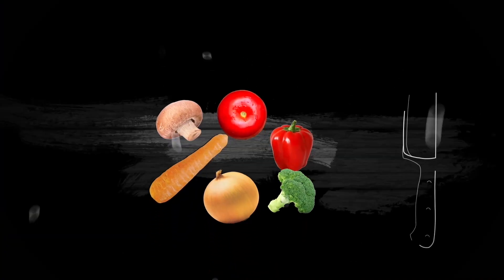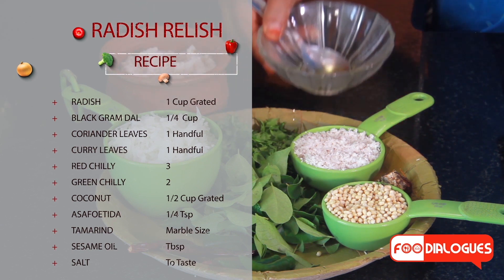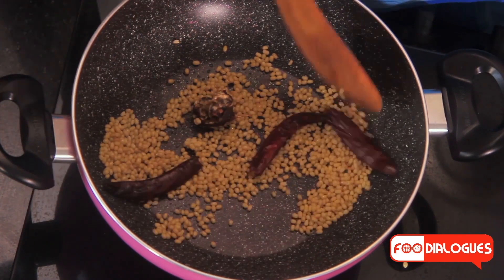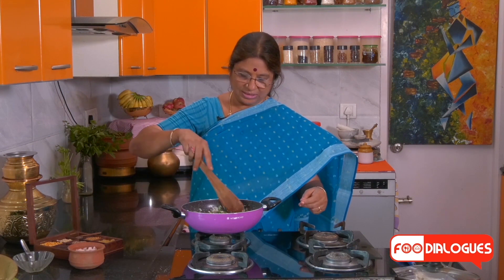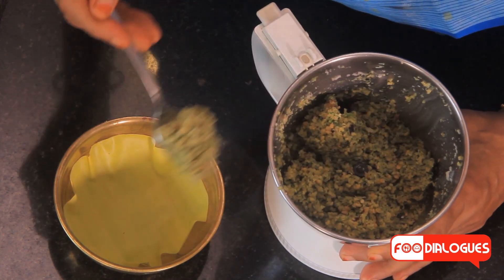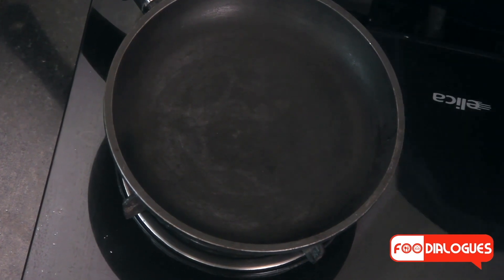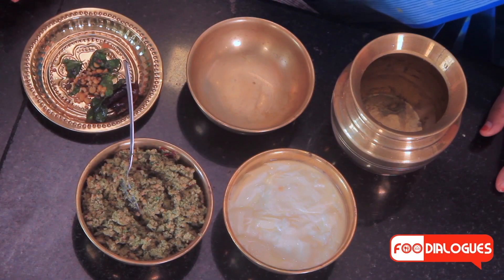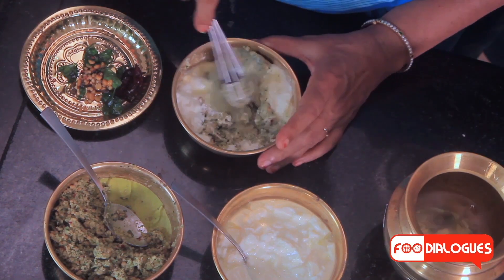Radish Chutney Recipe | Radish Relish in English | Homemade Recipe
Hello friends welcome to Foodialogues, in this video we will see how to make the tongue tickling "Radish Relish" (Radish Chutney) at home (in English). This recipe is from my mother’s kitchen treasure chest. She learnt this delicious relish in Hyderabad from our neighbors and since then it has been a part of our menu.

INGREDIENTS:
1. RADISH – 1 CUP GRATED
2. BLACK GRAM DAL – 1/4 CUP
3. CORIANDER LEAVES – 1 HANDFUL
4. CURRY LEAVES – 1 HANDFUL
5. RED CHILLY – 3
6. GREEN CHILLY – 2
7. COCONUT – 1/2 CUP GRATED
8. ASAFOETIDA – 1/4 TSP
9. TAMARIND – 1 MARBLE SIZE
10. SESAME OIL – 1 TBSP
11. SALT TO TASTE